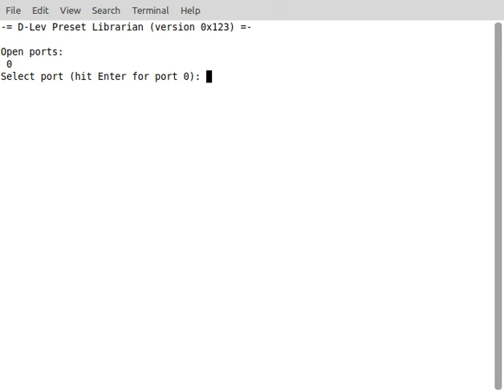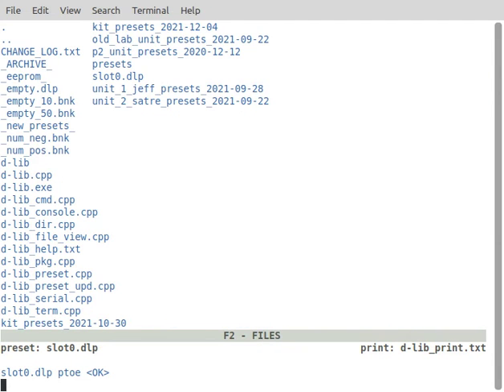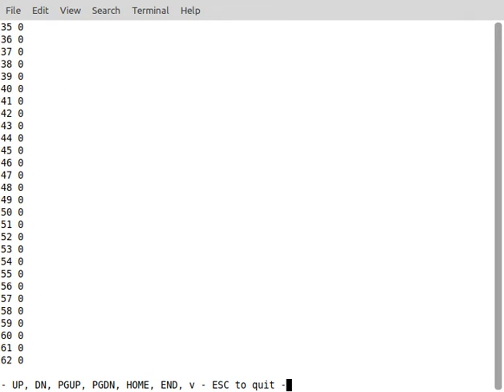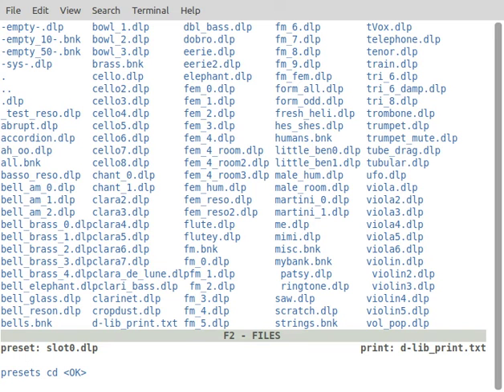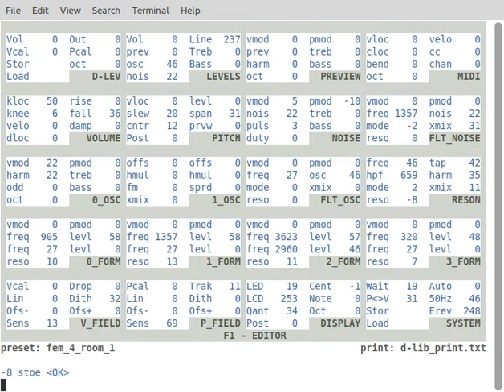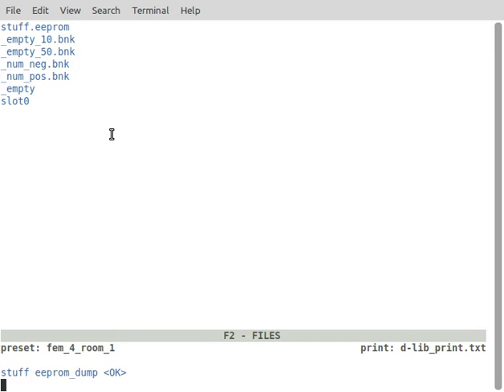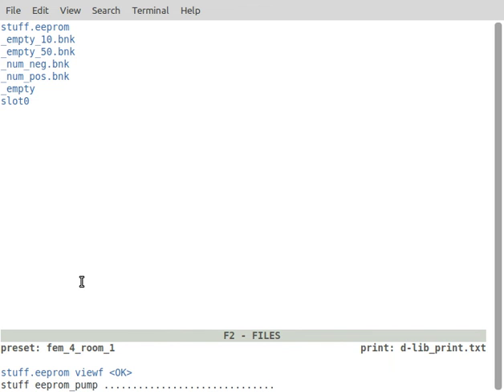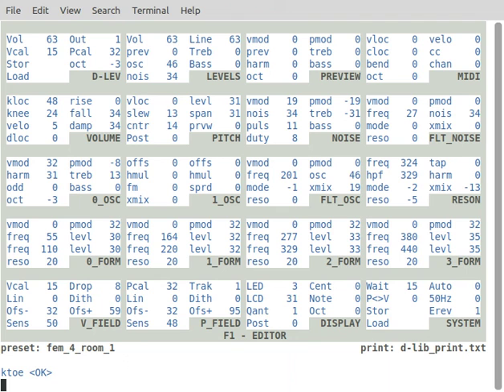D-Lev Librarian video 6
New features in the latest D-Lev librarian software.
NOTE: The F2 files view declutter toggle key is now 'd' (the video shows 'v' here but I changed it).